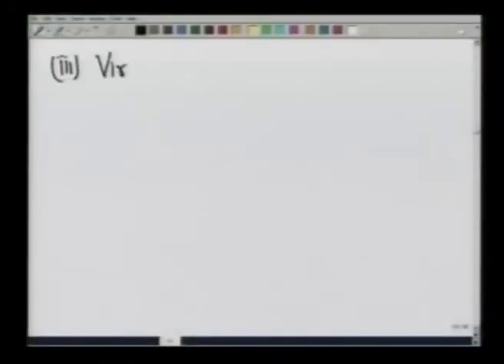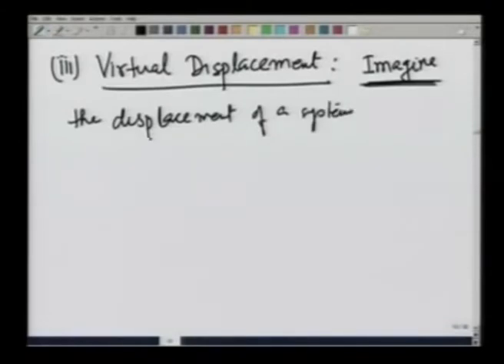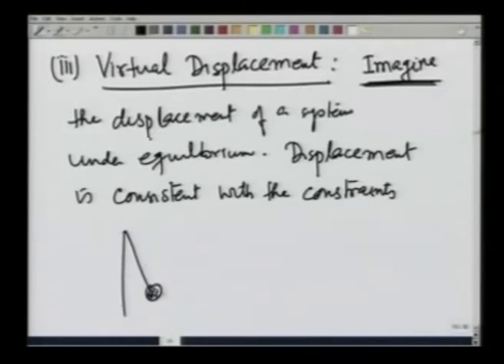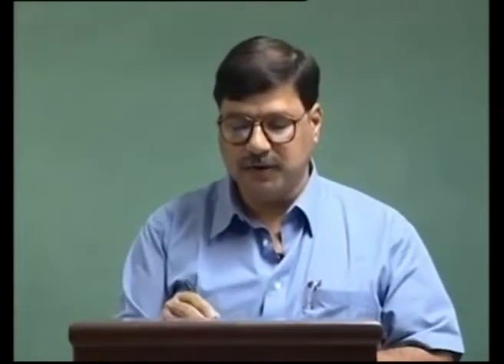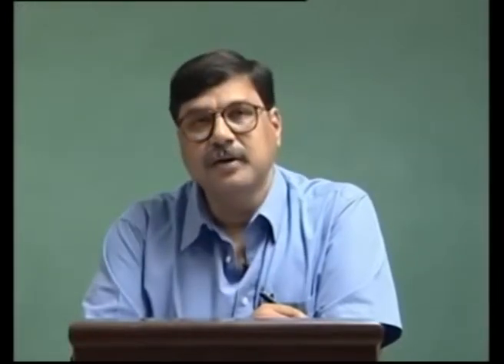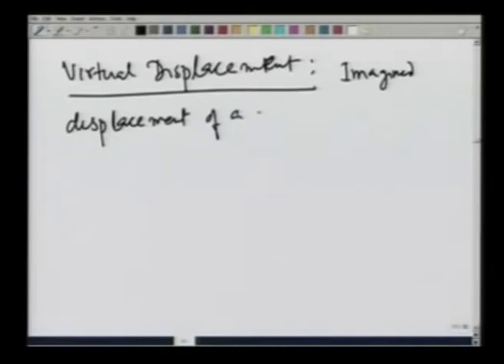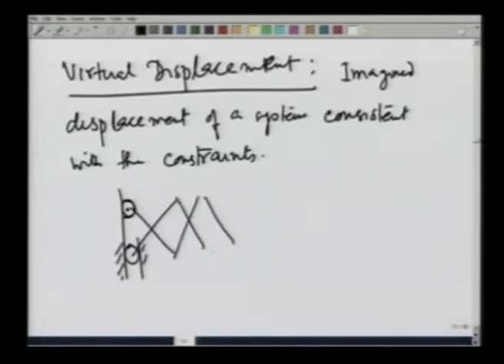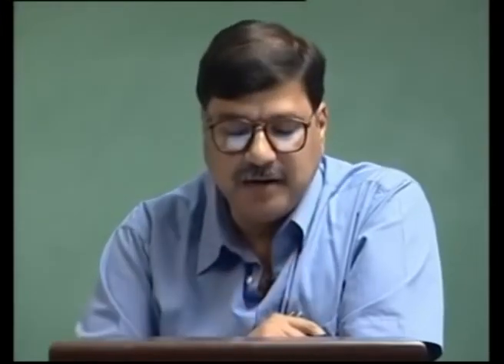Method of virtual work II - virtual displacement, virtual work and equilibrium condition in terms of